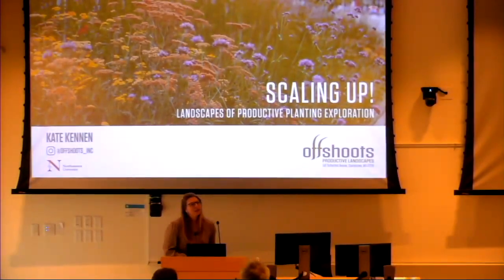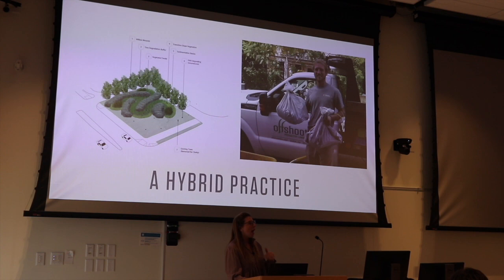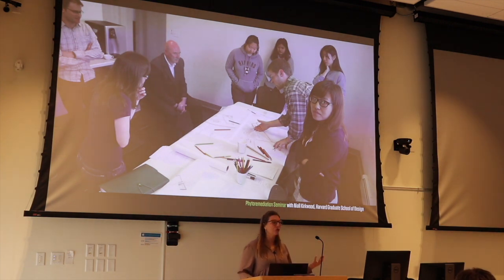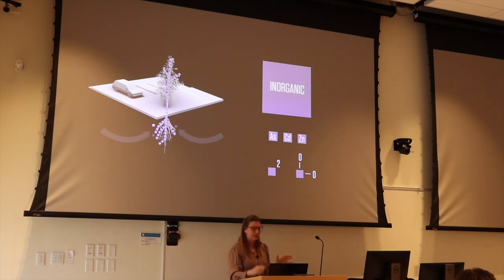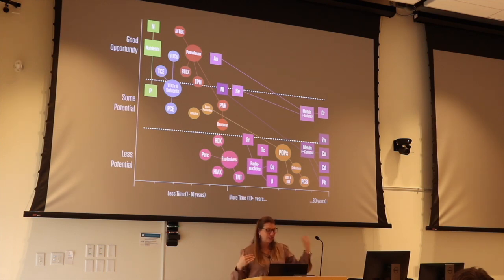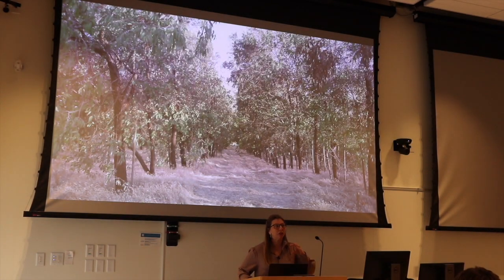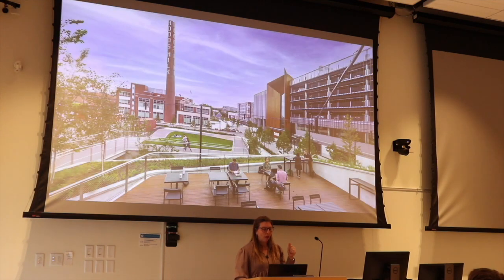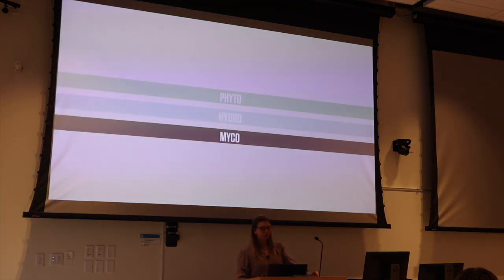Zube Lecture with Kate Kennen (03/02/2023)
Lecturer: Kate Kennen, RLA - Owner of Offshoots, INC., Associate Professor of Landscape Architecture at Northeastern University

Lecture Title: Scaling Up! Landscapes of Productive Planting Explorations

For more information regarding the Zube Lecture Series, please go